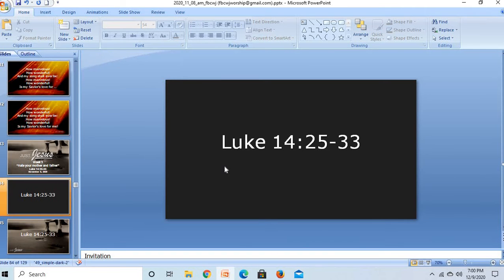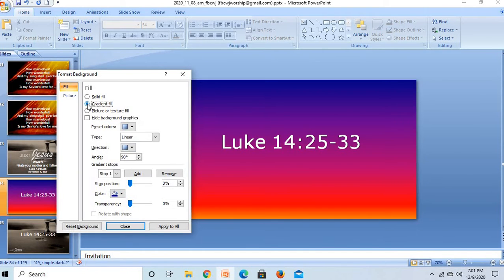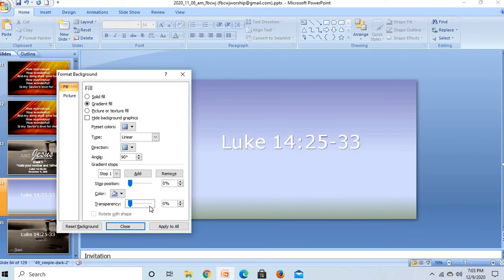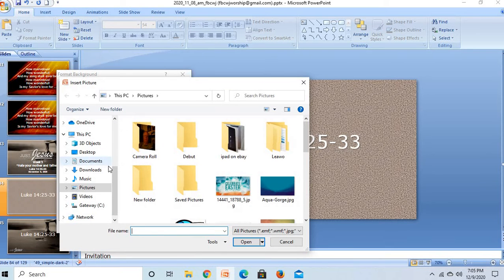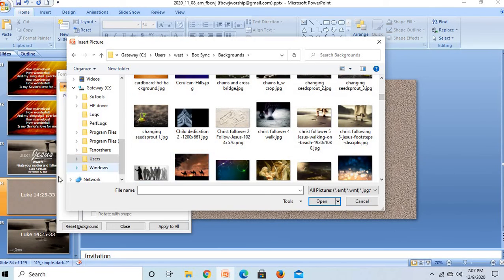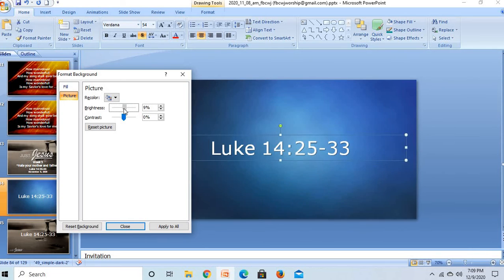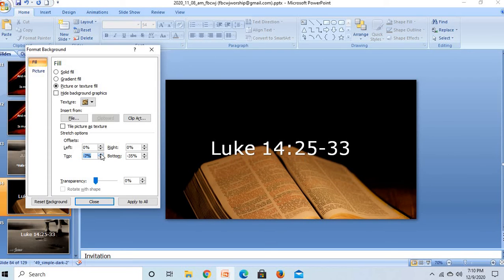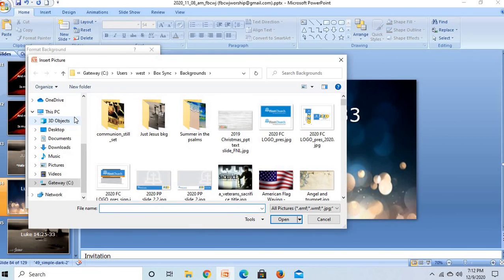Service Preparation Part 8 Slide Backgrounds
Changing the slide background using Powerpoint presets and you own images